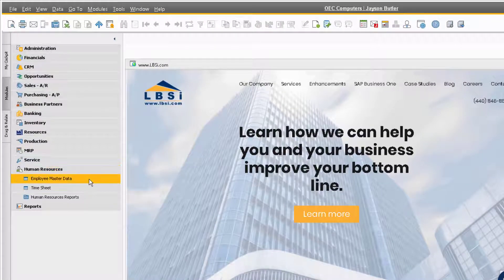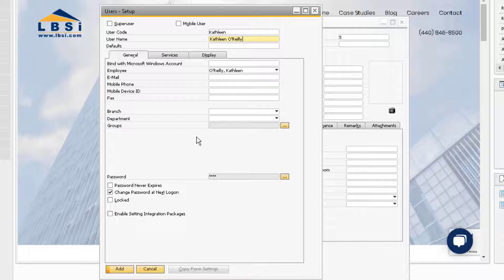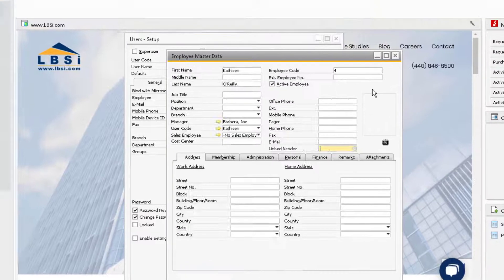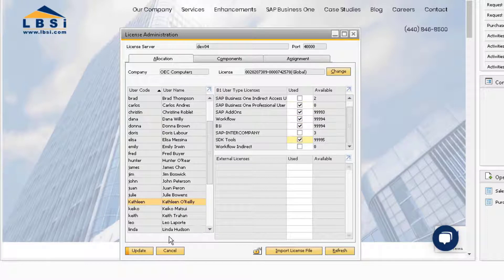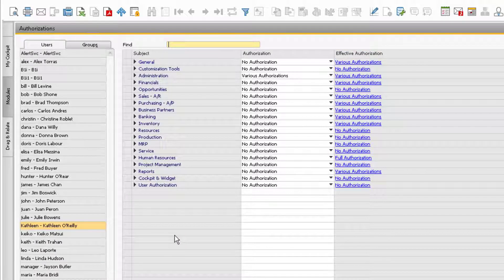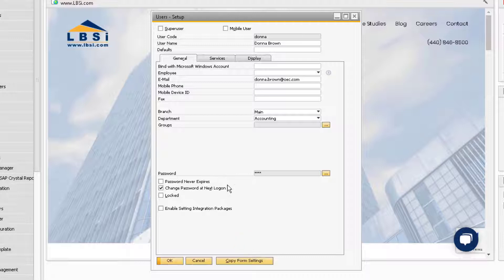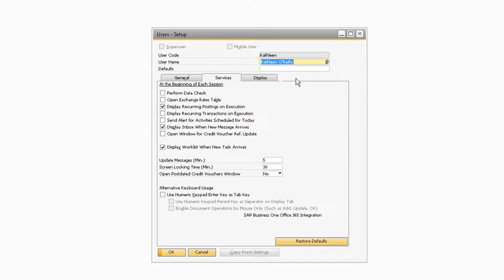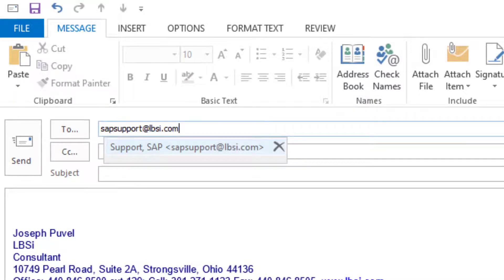SAP Business One How To: User Setup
Need to set up your employees with individual logins? SAP Business One allows each employee to have a unique login and password to access their account.